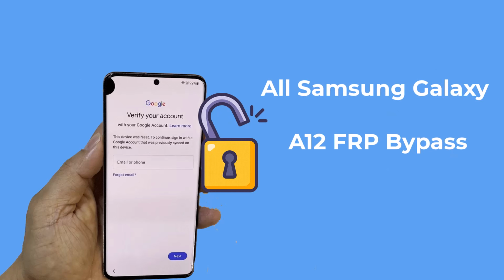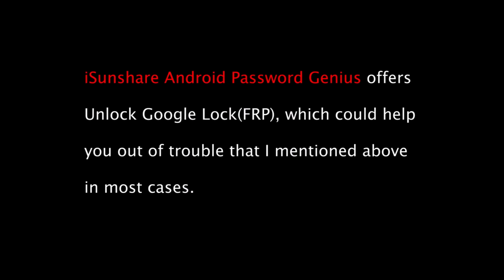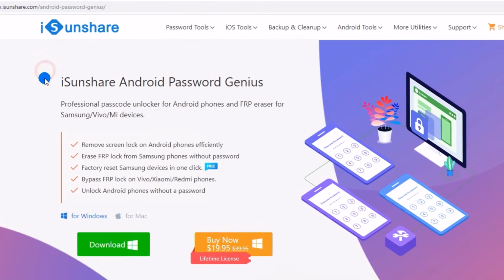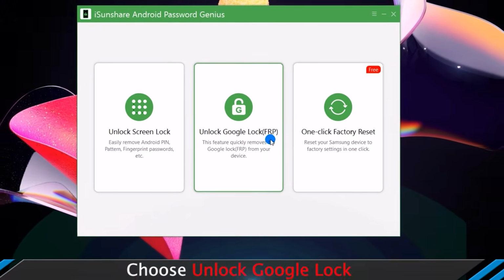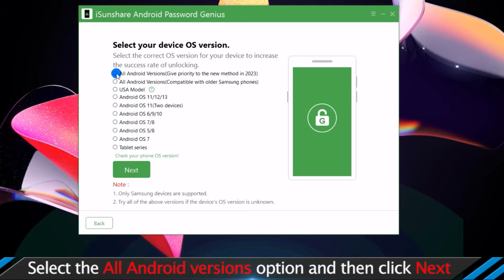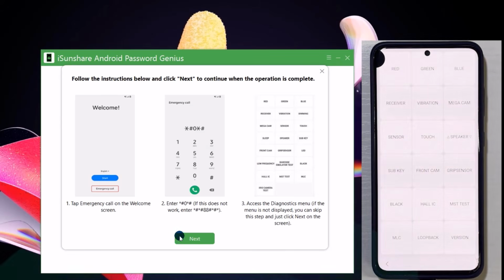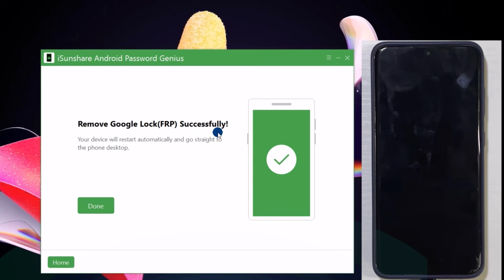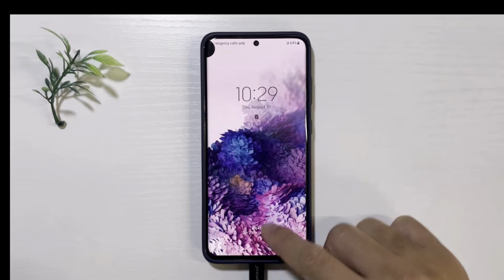All Samsung Galaxy A12 FRP Bypass-- FRP Unlock without Google Account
In this video, you’ll learn how to bypass FRP (Factory Reset Protection) on the Samsung Galaxy A12 without needing the original Google account. If you're locked out of your device after a factory reset and can’t remember the Google credentials, this step-by-step guide will help you unlock your Samsung phone safely and easily.

Timestamps:
00:00 Intro.
00:41 Get FRP unlock software--Android Password Genius
00:58 Open the software to remove FRP lock
02:09 FRP is bypassed successfully